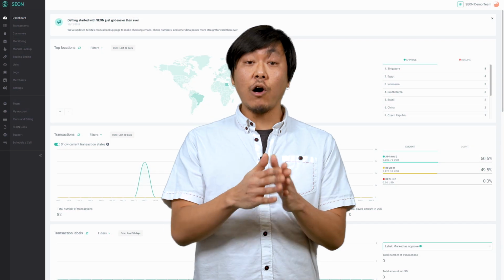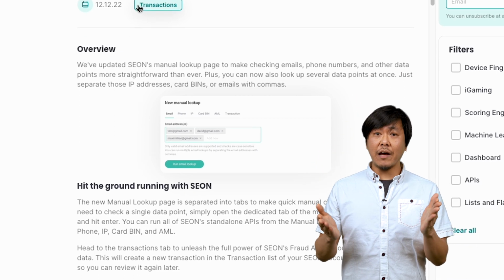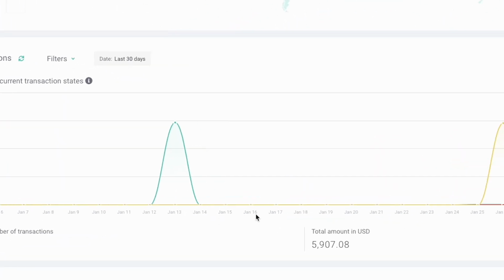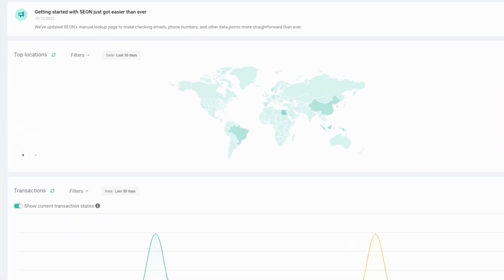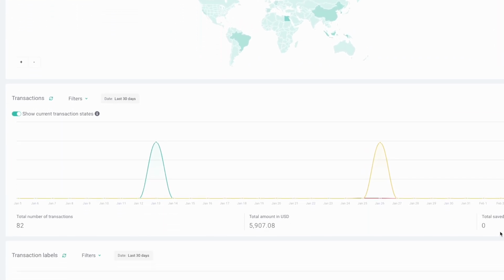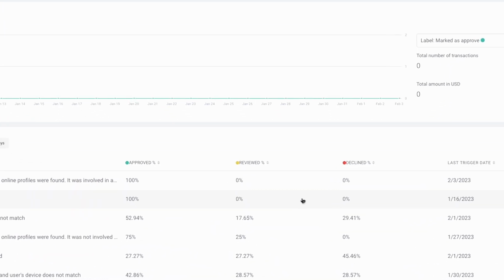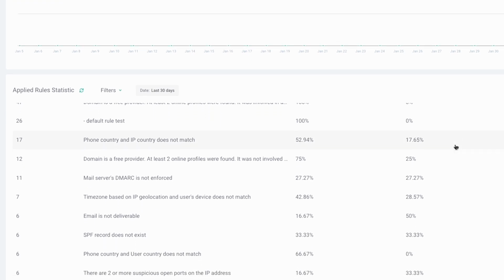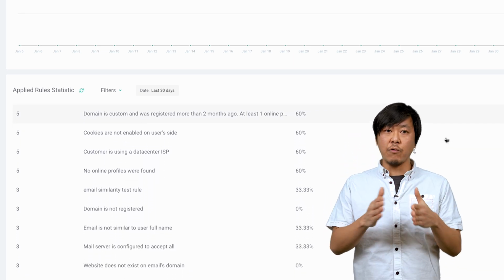Getting Started With SEON | The Knowledge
Every story has a beginning! In this video, we explain how to get started with SEON. Fraud is a complex problem, and SEON is a comprehensive solution.

The Knowledge is your best friend in getting to know how SEON works and how to get the best from it. Every video looks at a different part of SEON and how you can best utilize it.

Remember, you can read up on all things SEON at: docs.seon.io